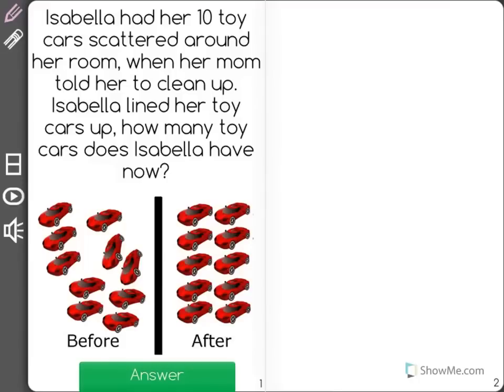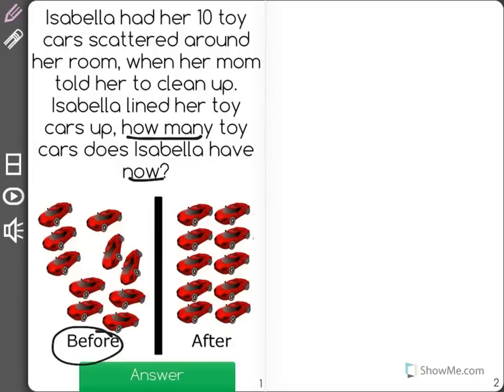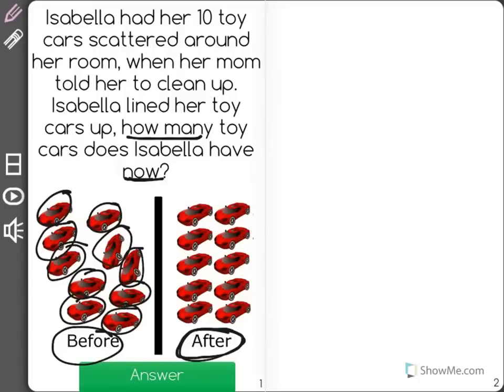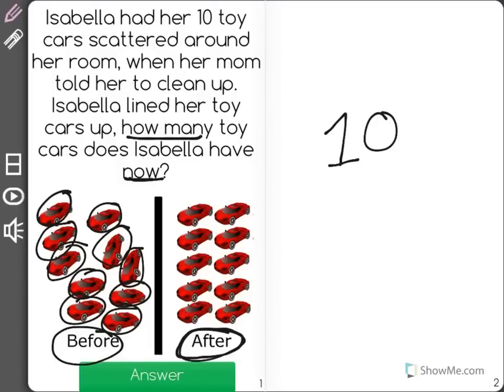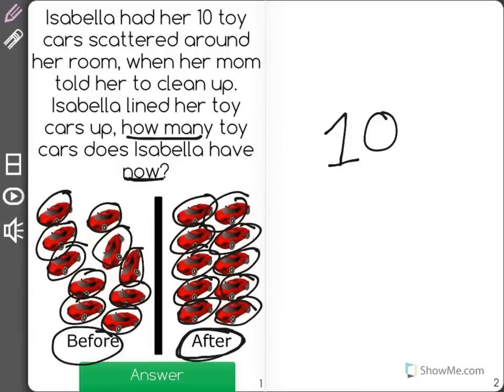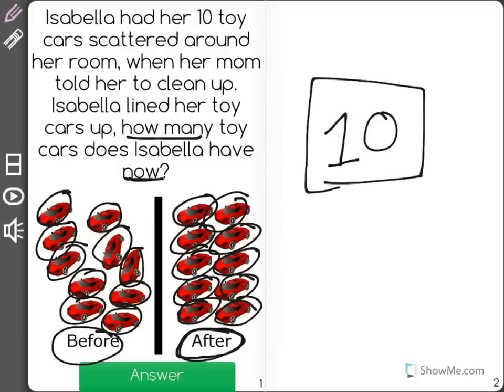[K.CC.4b-1.1] Count independent of Arrangement - Common Core Standard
The arrangement of the objects doesn't change the number of objects